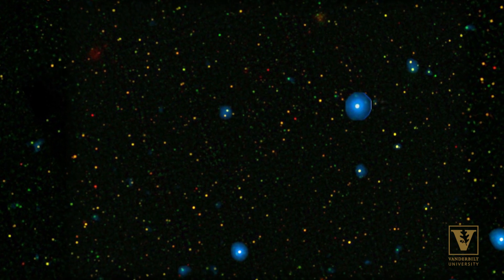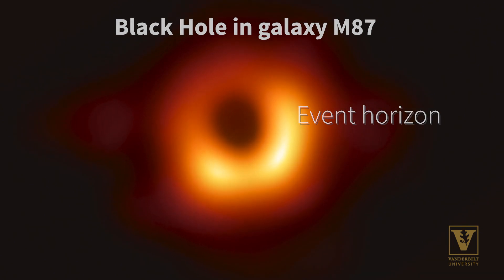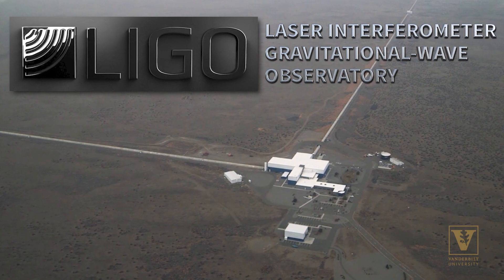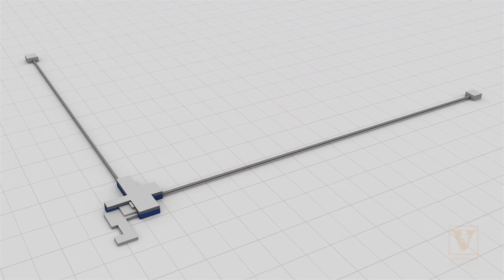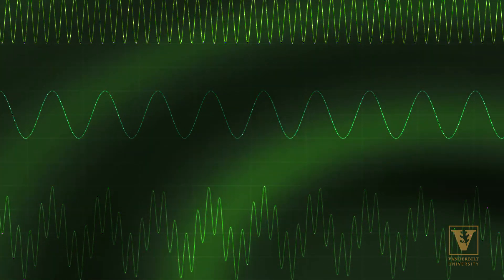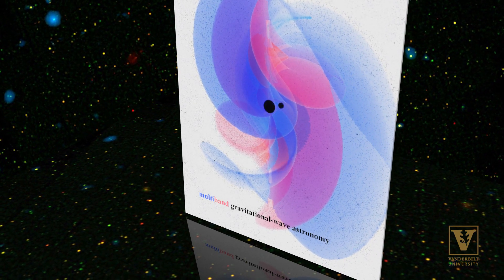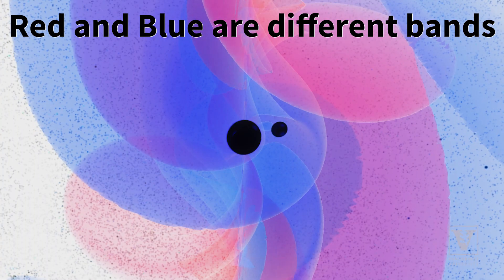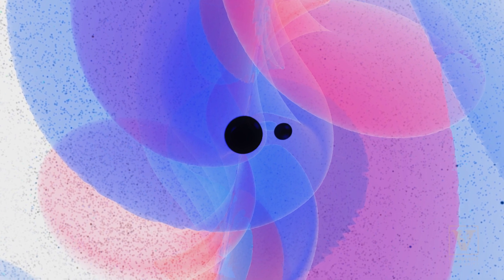Astrophysicist Plans to Observe a 'Cosmic Symphony' Using Gravitational Wave Astronomy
New research led by Vanderbilt astrophysicist Karan Jani presents a compelling roadmap for capturing intermediate-mass black hole activity.

Credit: Vanderbilt University